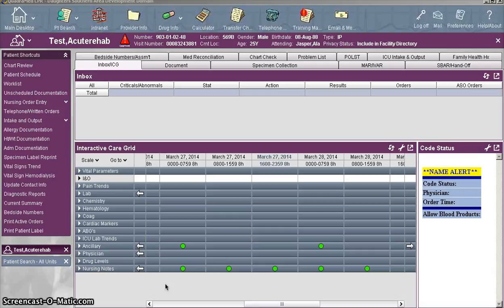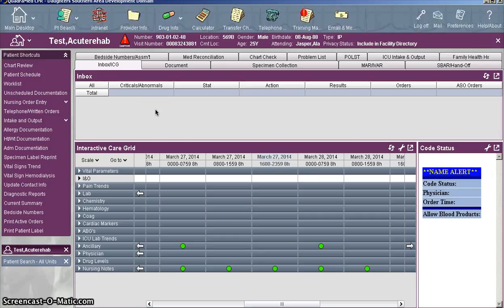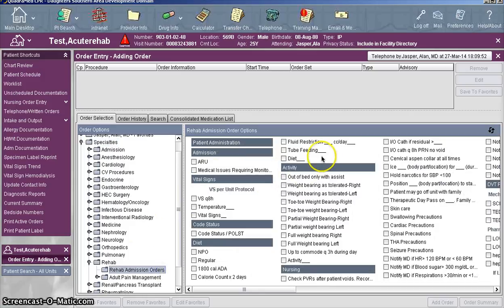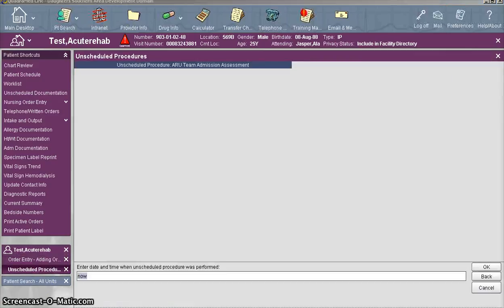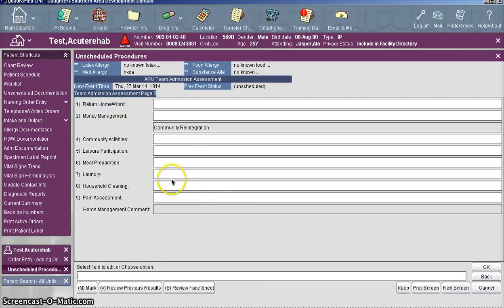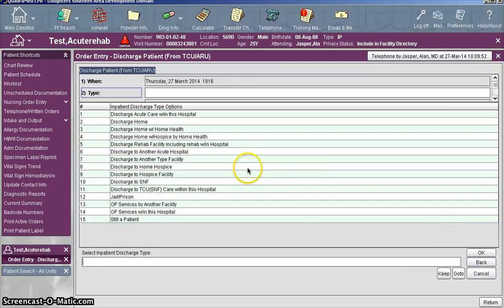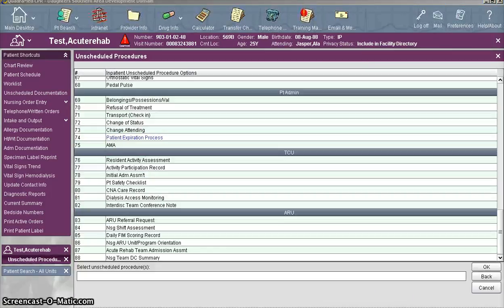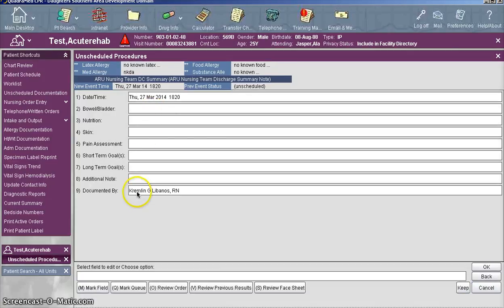10 ARU Training